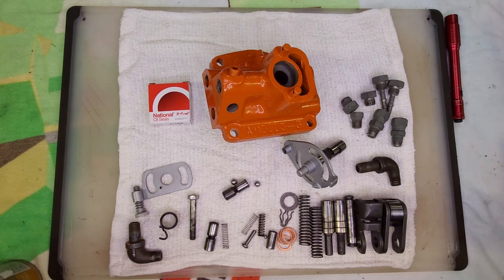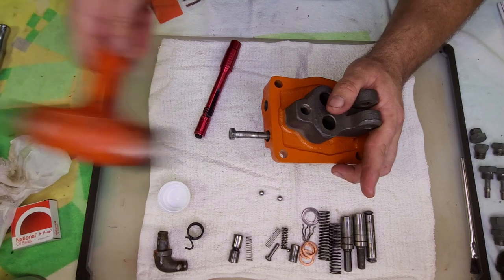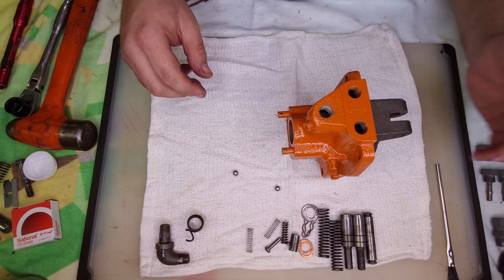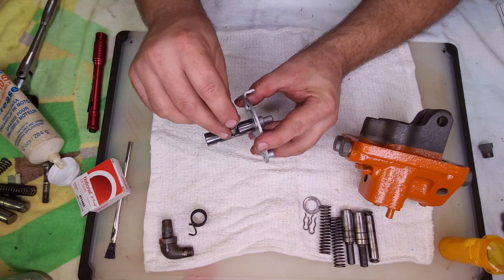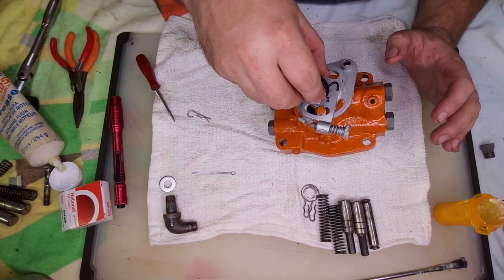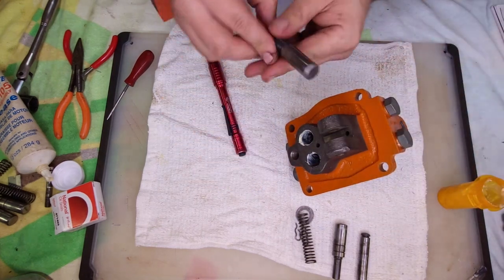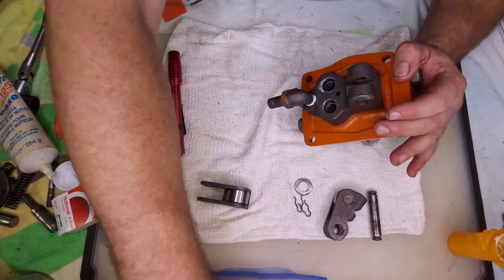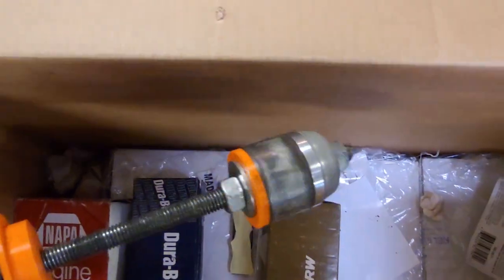1953 Allis Chalmers B Hydraulic Pump Assembly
Reassmbly of the Hydraulic pump assembly